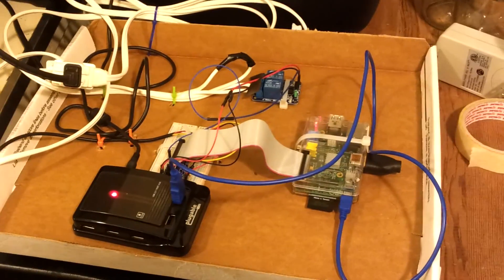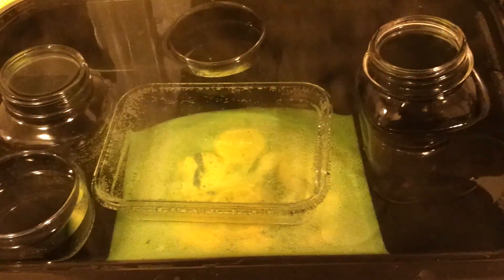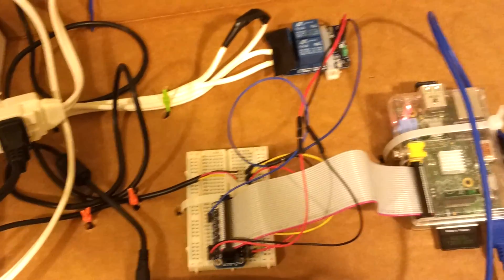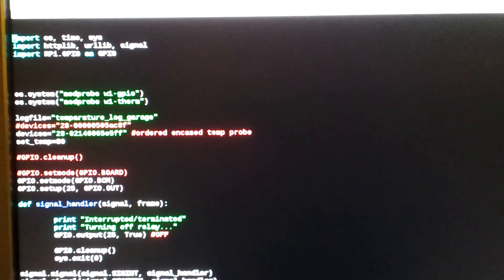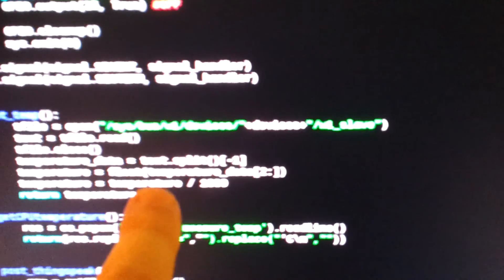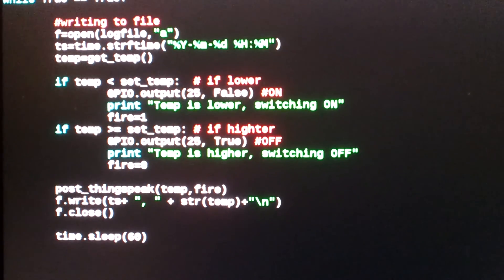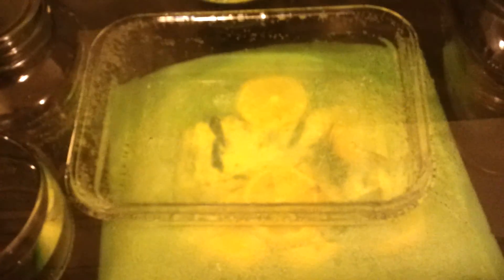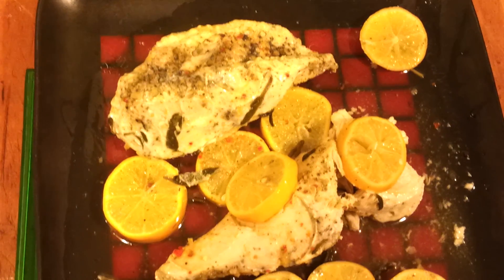IoT: Raspberry Pi Sous Vide Cooker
My project to cook with code (python), data being published to thingspeak, git repository with code coming soon.